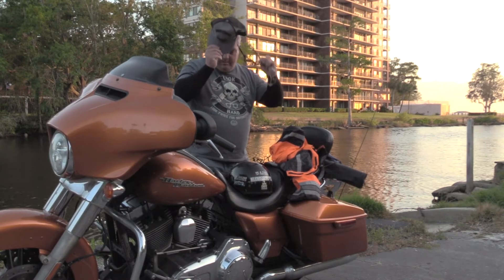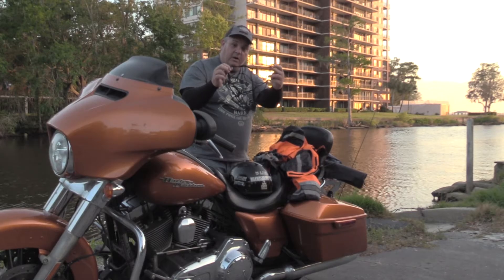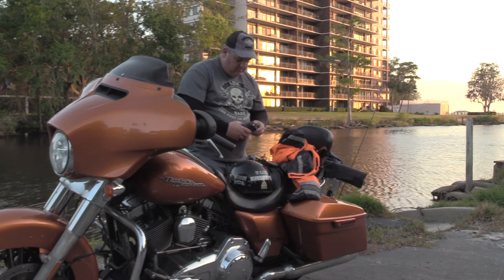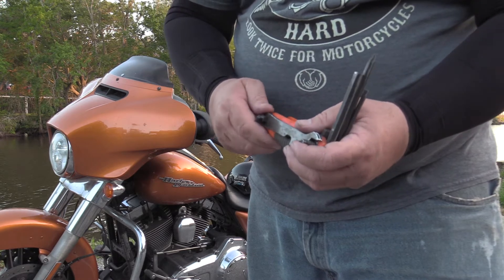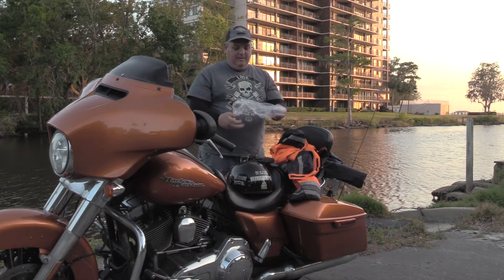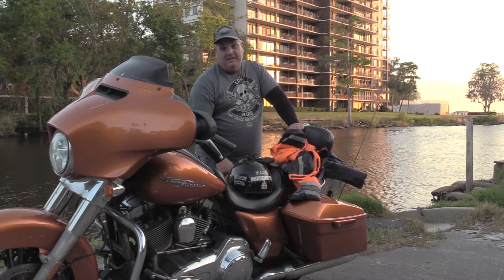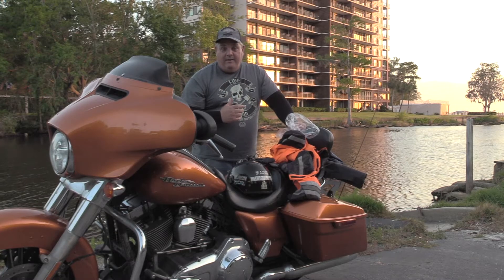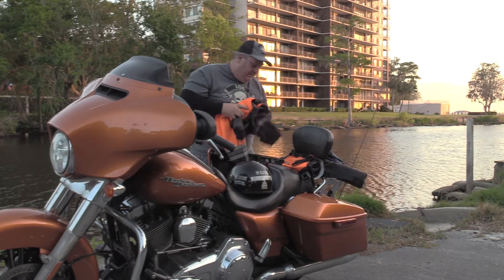5 things I always carry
5 things I always carry on the bike with me.